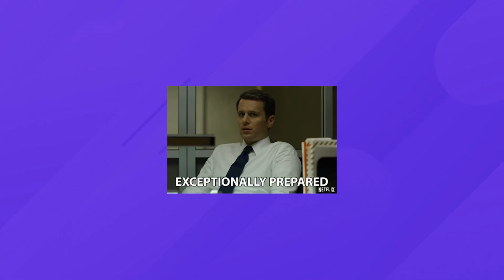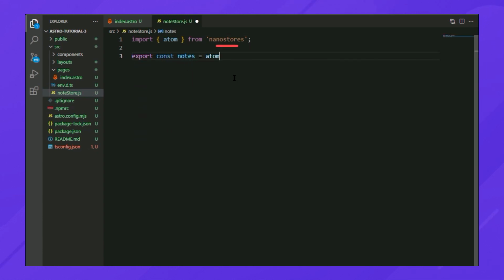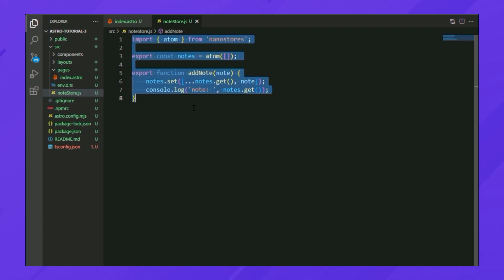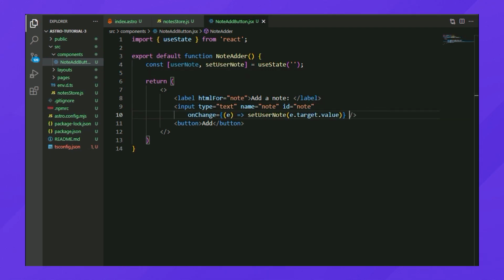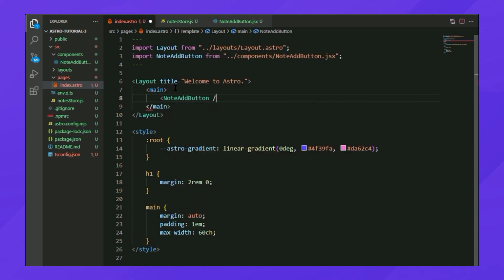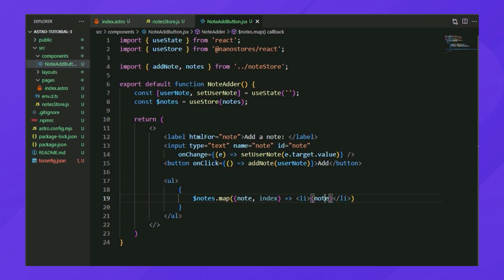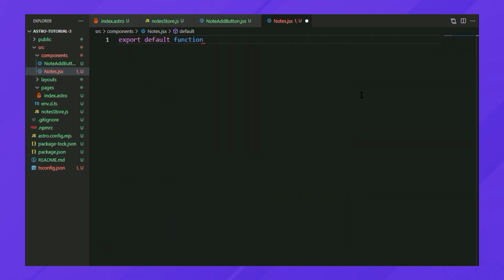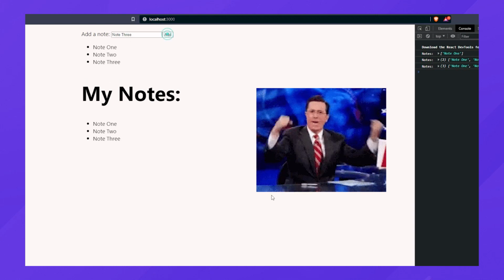How to manage state in Astro applications?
Astro JS as we know is already blazingly fast. So why not use a fast state manager as well? In this I will go over Nano stores in Astro and how to use it with React and SolidJS